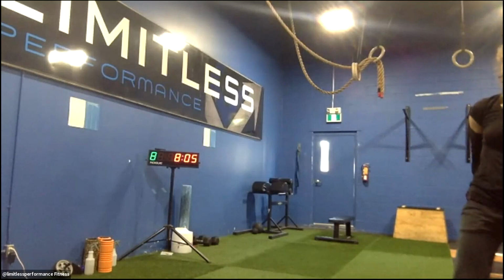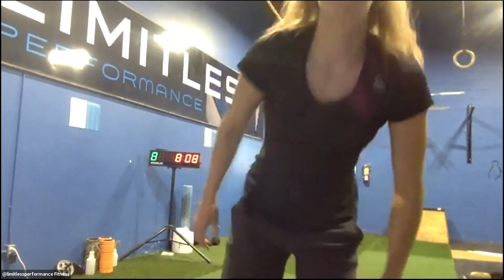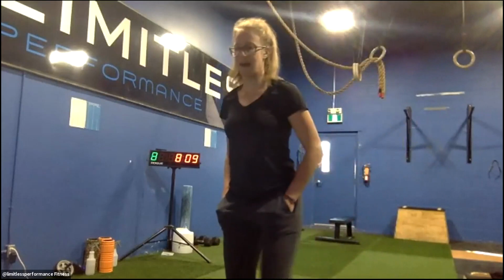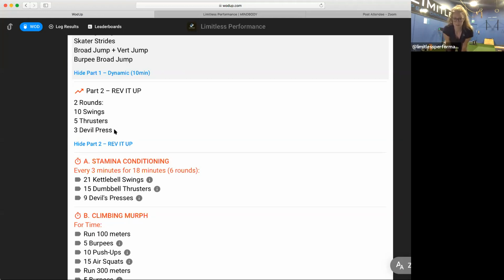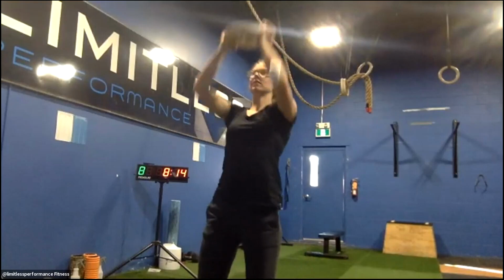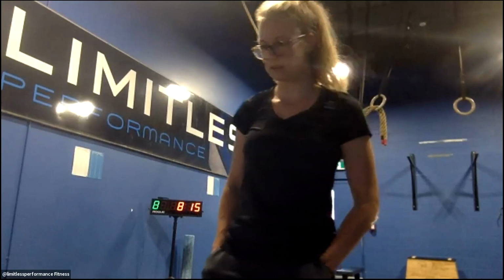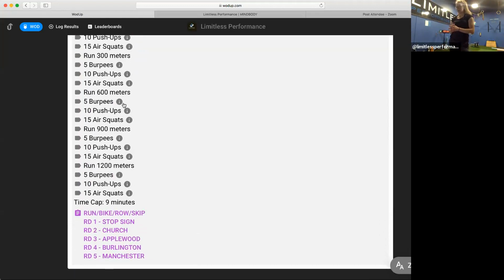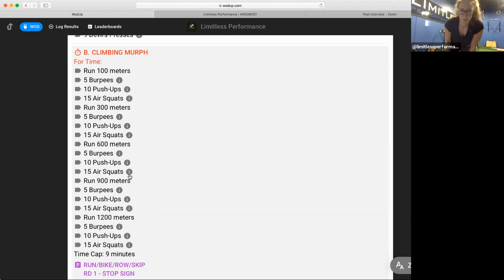LP Virtual Fit - HIIT 07-07-20 w Coach Morgan